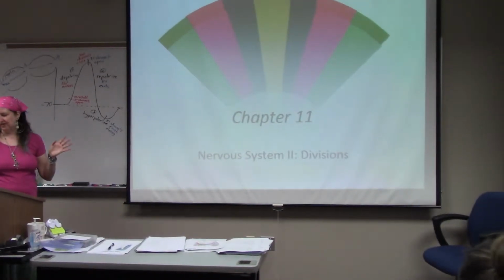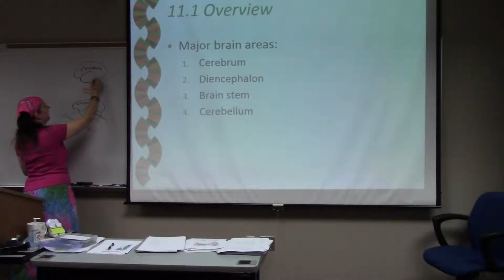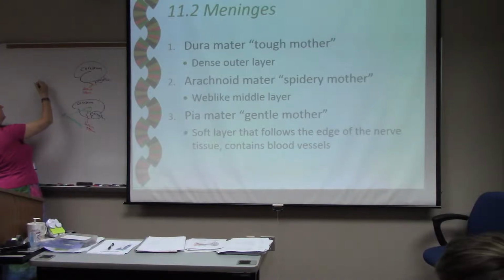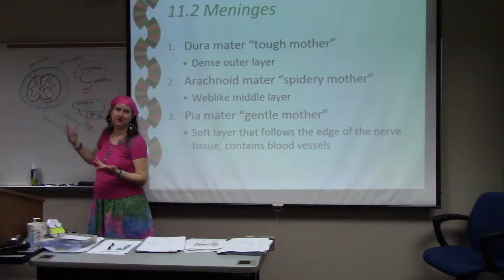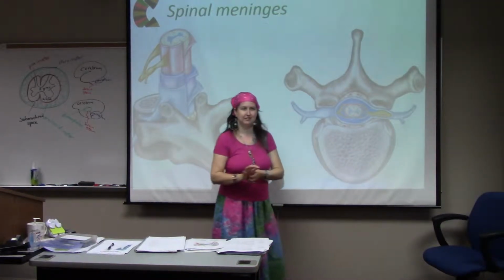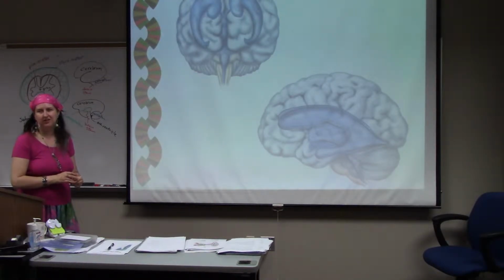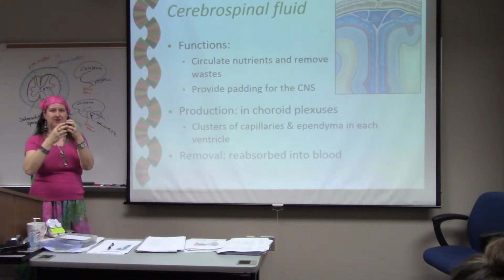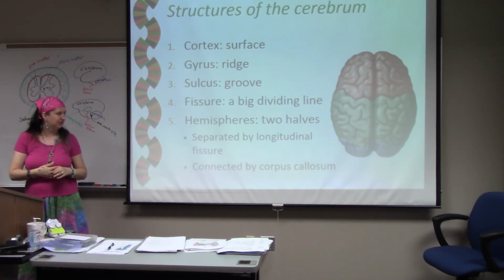Nervous system divisions part 1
Lecture on meninges, ventricles, cerebrospinal fluid, and the brain